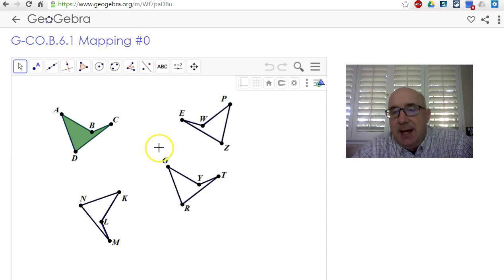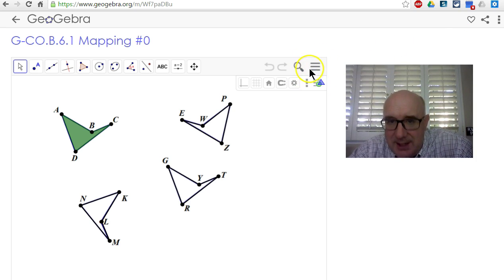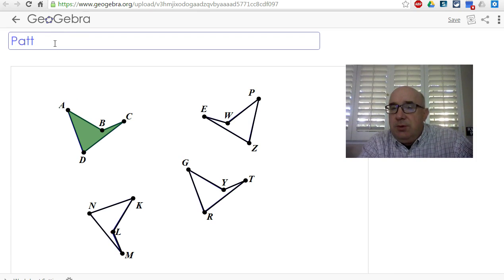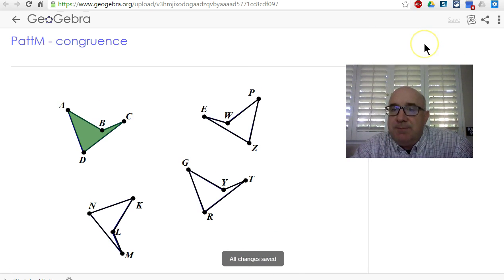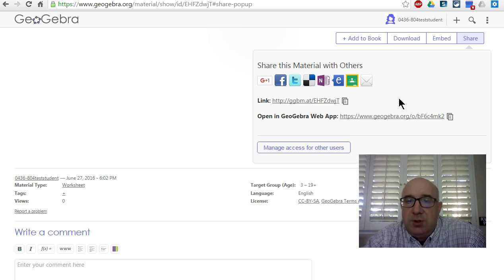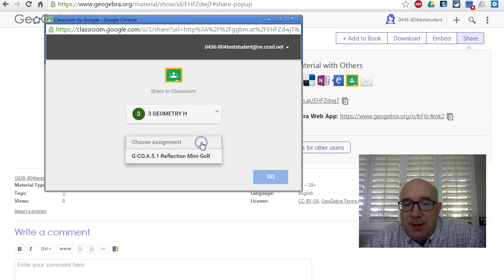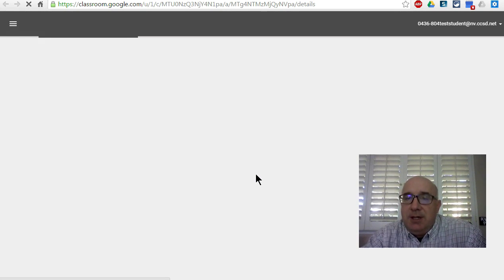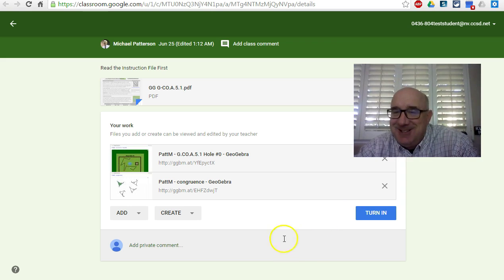GeoGebra - Save, Share, Attach & Turn In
This video demonstrates how to Share, Save, Attach and Turn in your geogebra assignment.